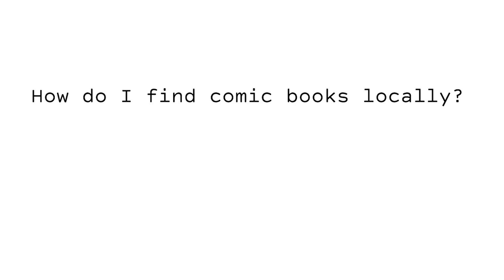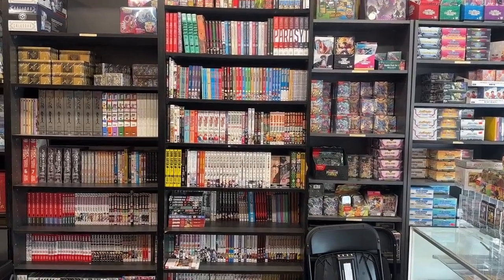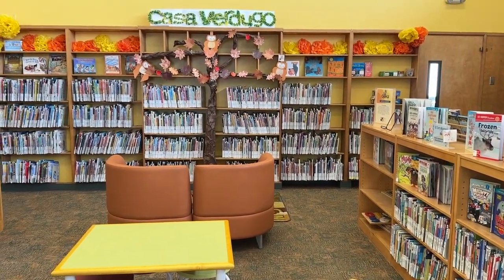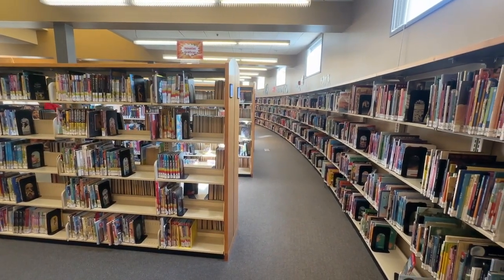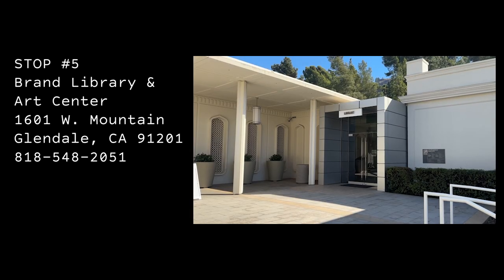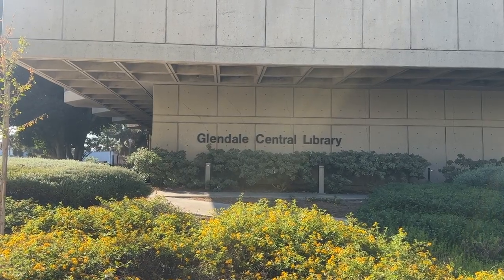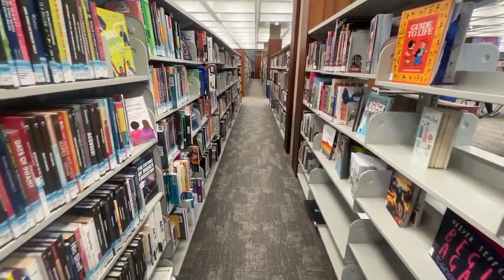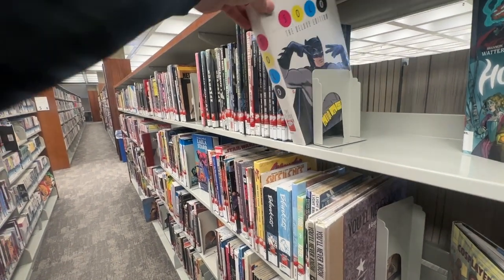Finding Books Locally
This video shows the interior space of various libraries in the Glendale, California area. My hope is that people watching this video will be inspired to find books locally, either at a comic shop or at a library.

Idea Behind This Video
While the Internet is an incredible tool, I feel that it filters information in a way that prevents artists from getting some of the best content. There's something magical about going into a quiet library and immersing yourself in the chase to find an incredible book.

It's unfortunate that communities on a global scale do not have equal access to knowledge and resources. With that in mind, I hope to encourage you to do the best you can to collect learning experiences. There is a ton of great content online, however libraries offer chances for you to curate your own learning experience. And if you can get to a large city, with greater access and funding for books, I think you can have a wider spread to gain knowledge.